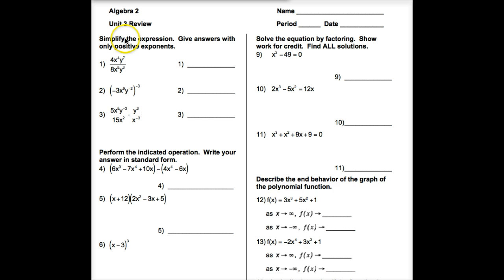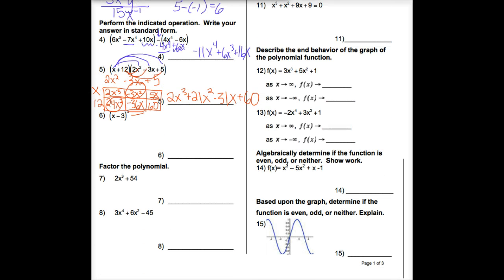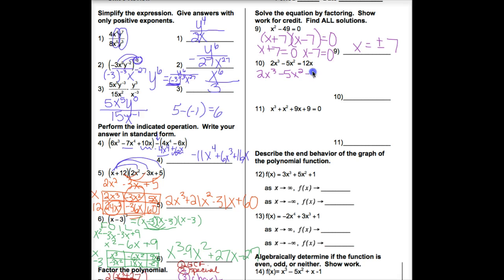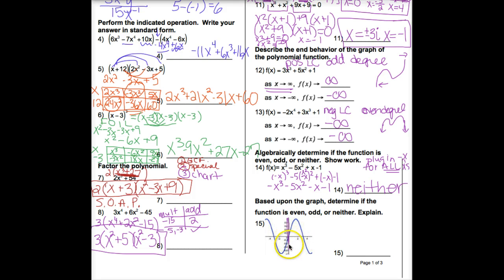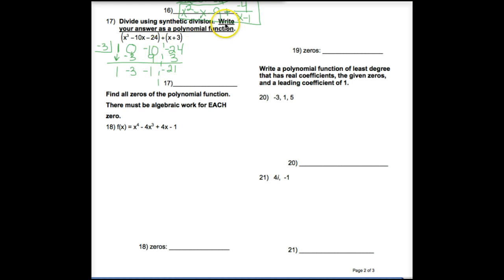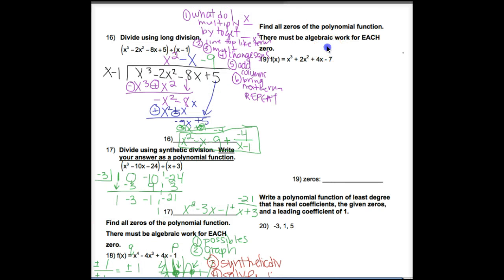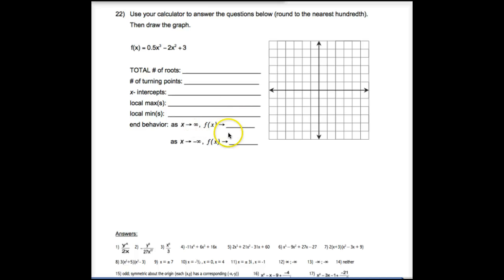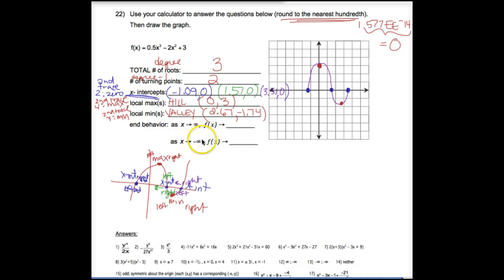Unit 3 Review